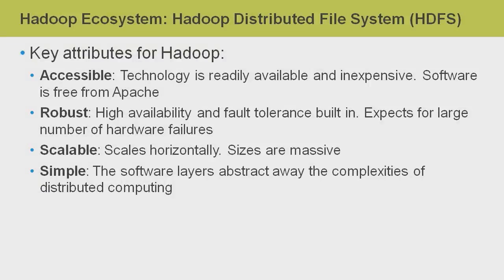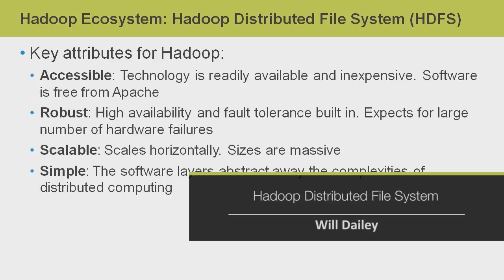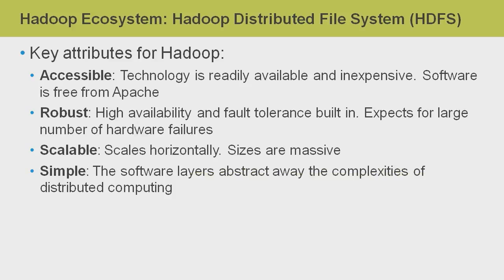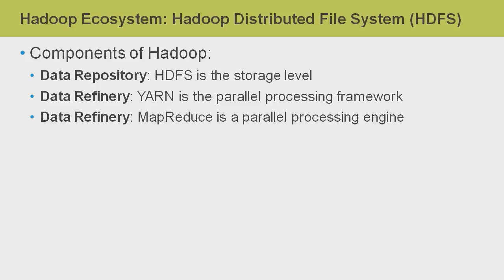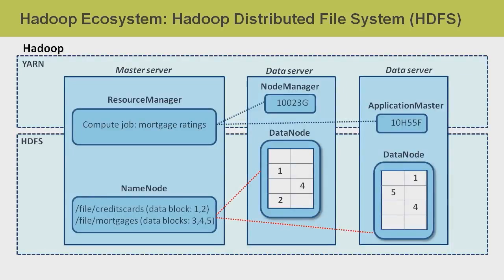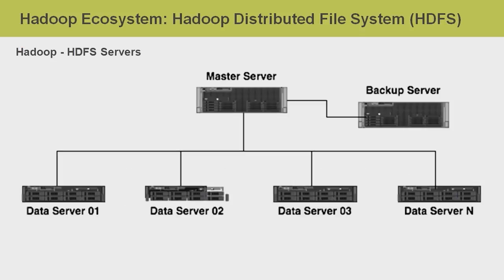Hadoop Ecosystem: Hadoop Distributed File System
This video is a sample from Skillsoft's video course catalog. After watching it, you will be able to describe the components of the Hadoop Distributed File System (HDFS).

Will Dailey is Director of Athena Tech Academy's technical schoolhouse, responsible for courseware development and instructional delivery. A senior instructor for the Big Data for Hadoop Engineer course, Will has developed courseware, student textbooks, and labs for the entire Hadoop ecosystem.